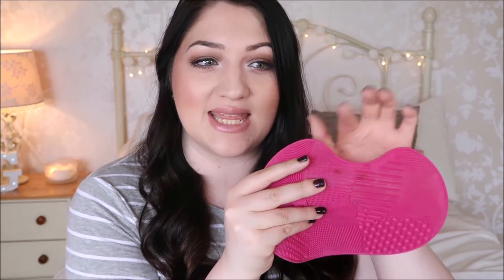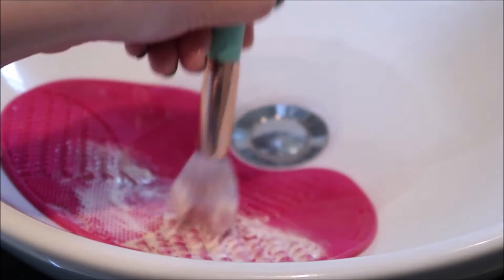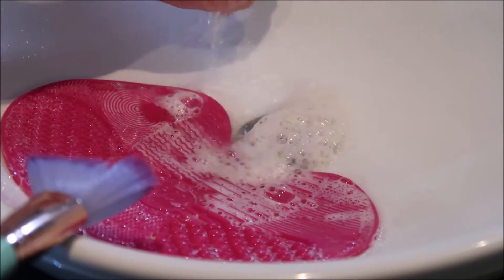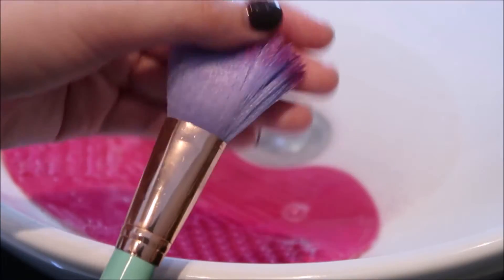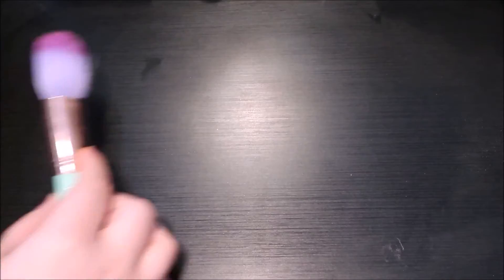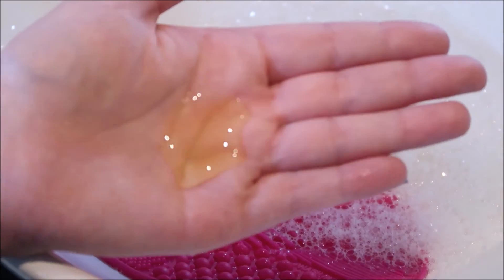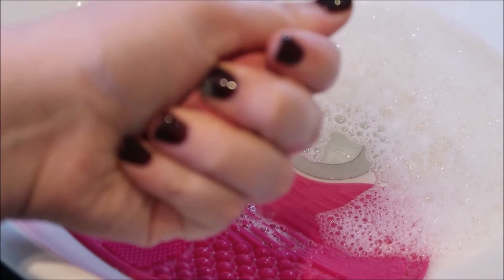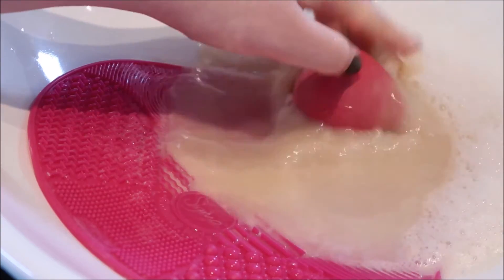How I Clean My Makeup Brushes & Beauty Blender ♡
↓OPEN ME↓

DON'T FORGET! if you would like to have to chance to win £30 worth of NYX products to follow me on social media and make sure you aren't busy on Friday 8th July at 6pm GMT!
All of my links are below xx

SOCIAL MEDIA STUFF ♥
FAQS  ♥
1. Age? 22
2. Location? Birmingham, UK
3. Job? Pro makeup artist, beauty technician, Avon rep and founder of Gracie Saunderson Bags! Youtube is my hobby!